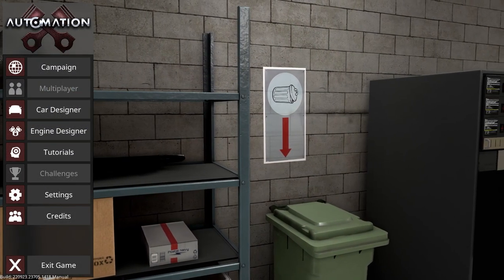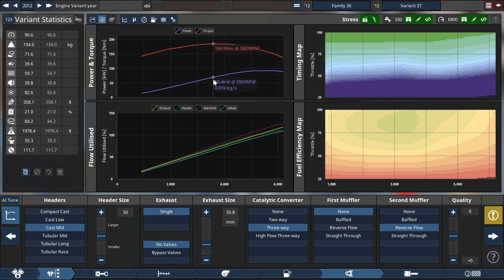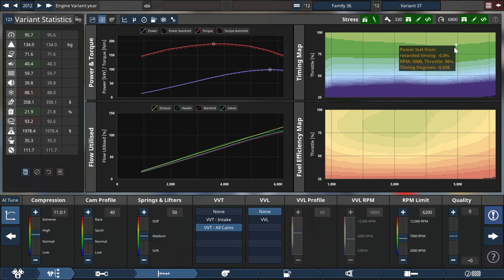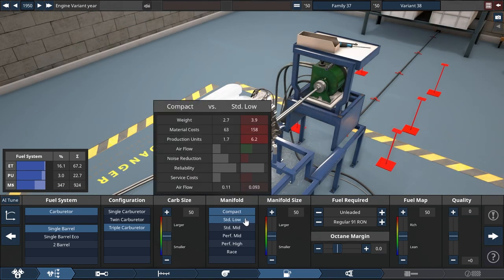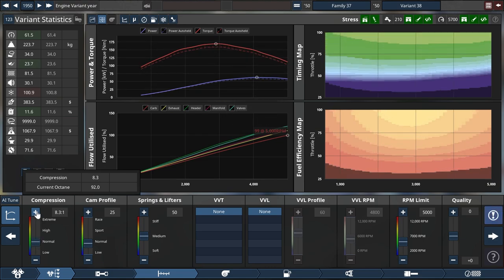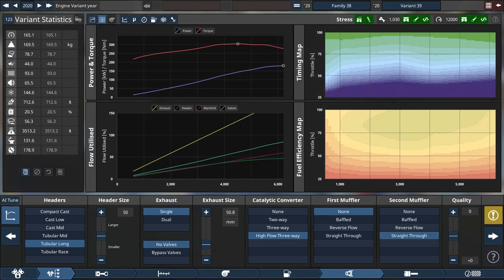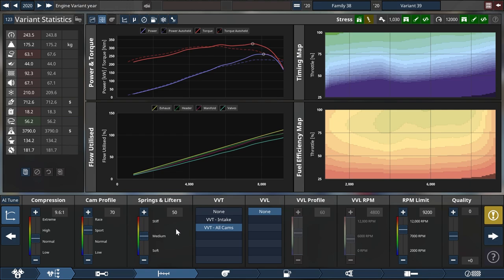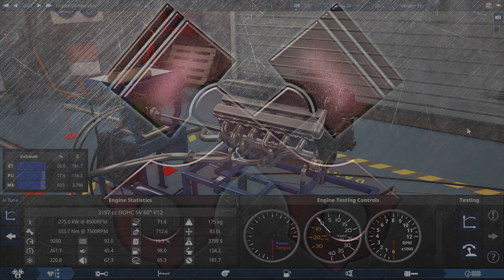LCV4.2 Tuning Tutorial: NA Engines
Just a brief tutorial to show you the basic flow of creating solid naturally aspirated engines in the revamped engine designer.

0:00 Intro
0:51 Basic 2L I4 DI (2012)
4:48 Lazy 2.5L I6 Carb (1950)
9:26 Sport 3.2L V12 DI (2020)